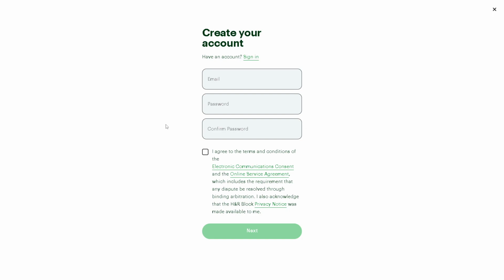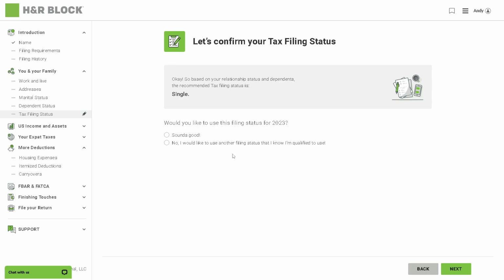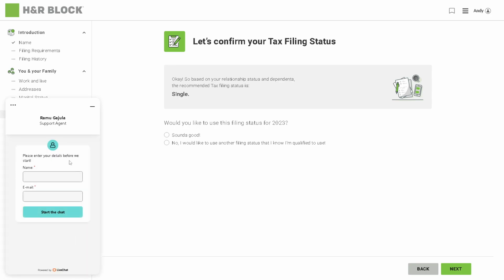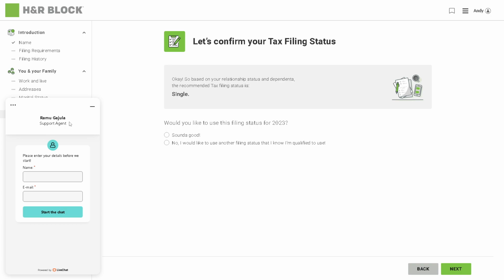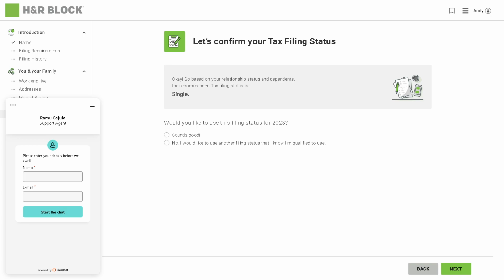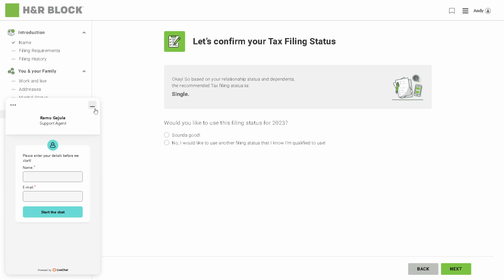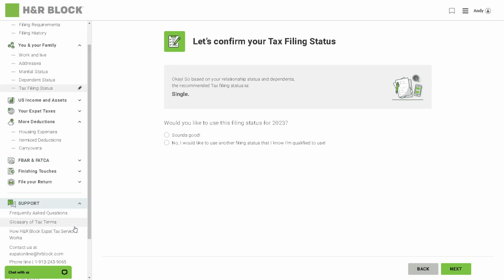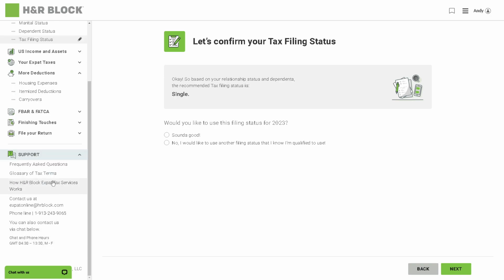How to Change From Premium to Basic on H&R Block (Full 2024 Guide)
In today's video we cover how to sony xz premium,xperia xz premium how to,upgrade to premium,premium processing,k4 premium power control,how to,premium too mixx multi curl,xperia native 4k how to,h-1b premium processing,how to save,ark survival ascended how to,h-1b suspension of premium processing,premium bonds,how to enable 4k,sony xperia xz premium tutorial,sony xz premium,premium process,premium package,tiger 2 h premium,tiger 2h premium,premium